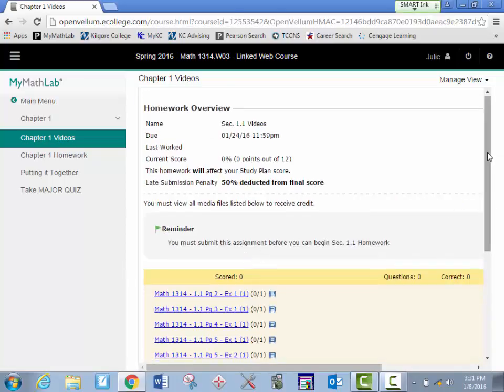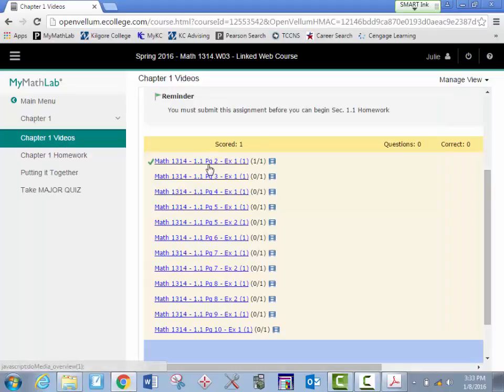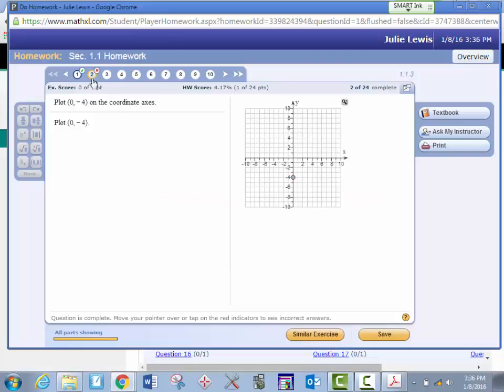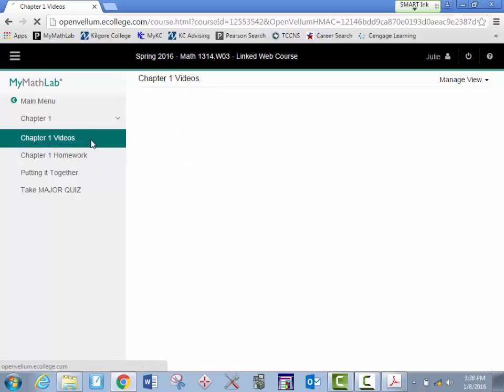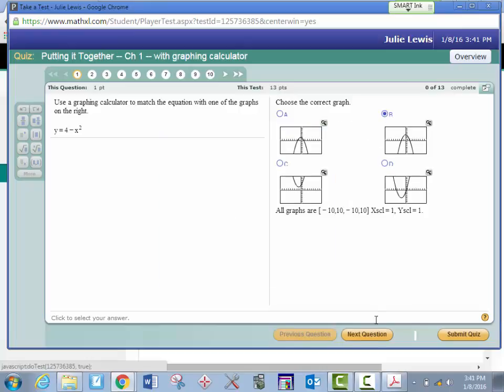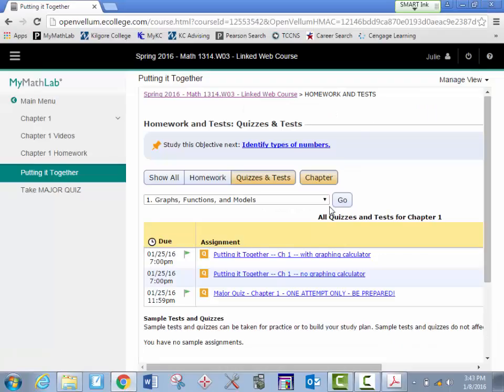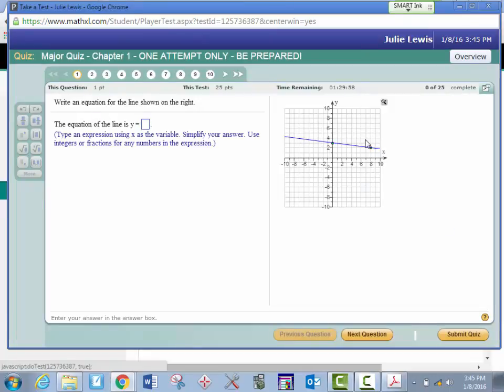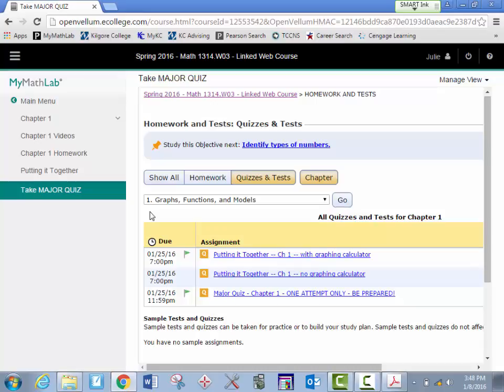Introduction - Part 2 - Navigating Assignments on MyMathLab - Rv Sp 2016